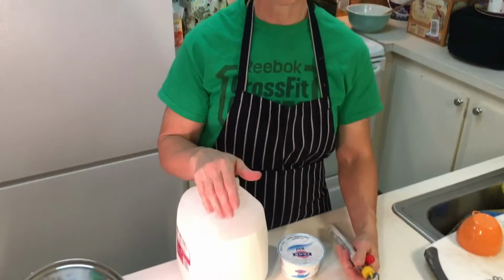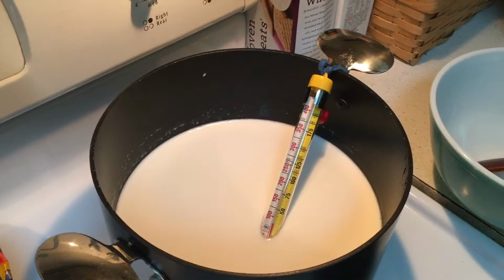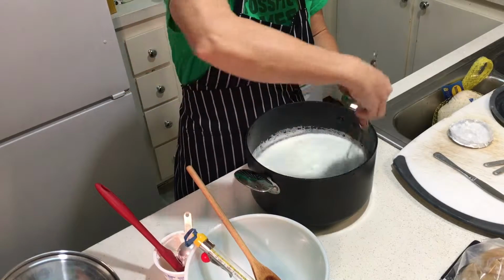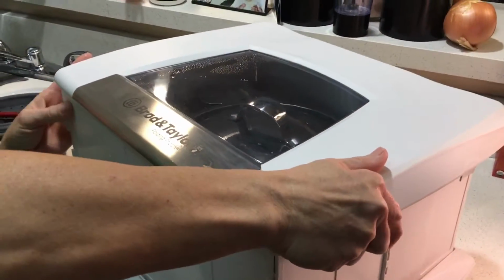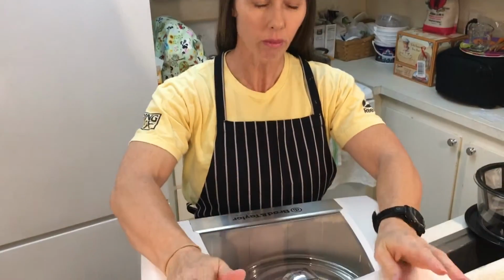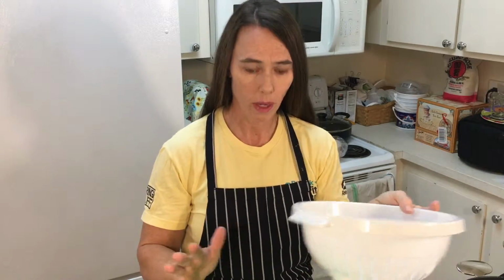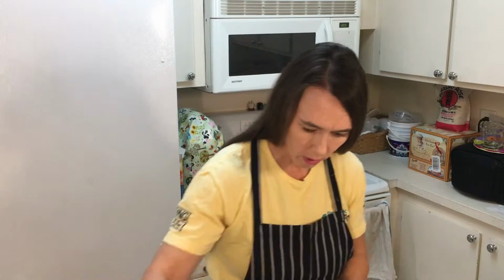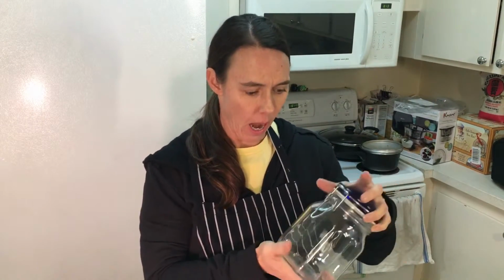How To Make Greek Yogurt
Links:

Proofing/Heat Box